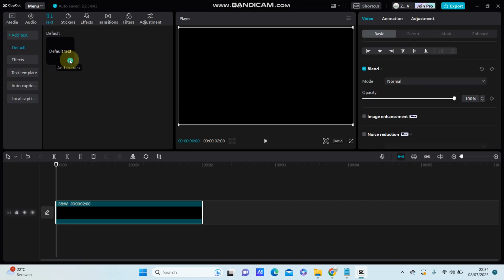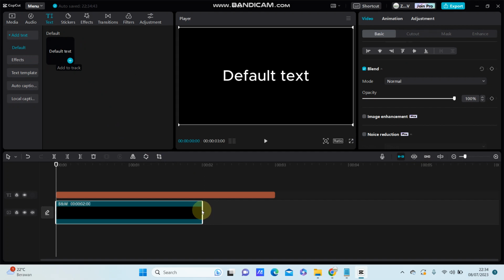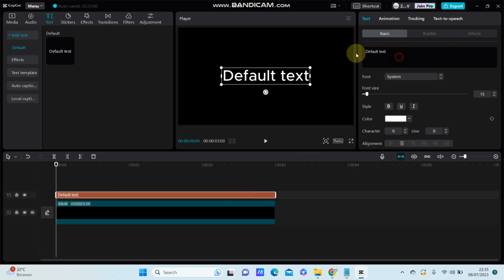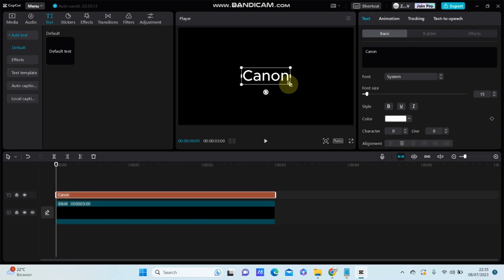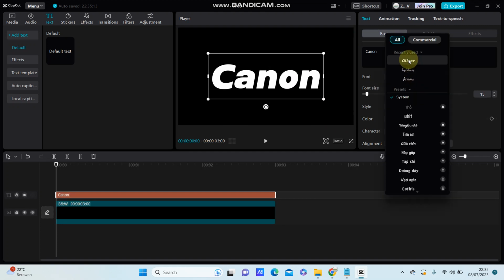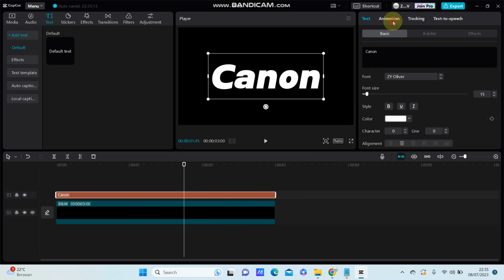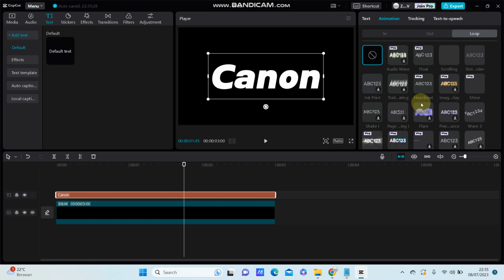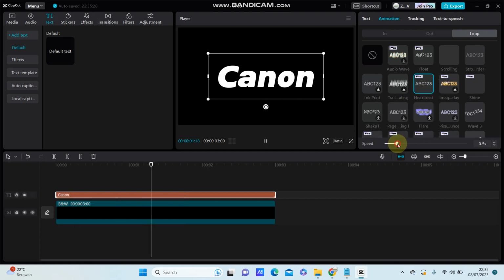~ How to Perfectly Add Heartbeat Animation Styles in CapCut : Step-by-Step Tutorial!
Unlock the magic of CapCut with our comprehensive guide on how to perfectly add heartbeat animation styles! Whether you're a seasoned editor or just starting out, mastering this effect can elevate your videos to new heights. In this step-by-step tutorial, we'll walk you through the entire process, from importing your footage to applying the heartbeat animation with precision.

To begin, understanding the basics of CapCut is crucial. We'll demonstrate how to navigate the interface seamlessly, ensuring you're ready to enhance your videos effortlessly. Next, we'll delve into the specifics of adding heartbeat animations, covering essential techniques and settings for achieving that perfect pulse effect.

Throughout the tutorial, we'll provide insider tips and tricks to optimize your editing workflow and make the most out of CapCut's features. By the end of this video, you'll not only know how to add heartbeat animation styles flawlessly but also gain valuable insights into enhancing your overall editing skills.

Ready to take your videos to the next level? Watch our tutorial now and start creating captivating content that resonates with your audience.

Join us on this creative journey as we explore the art of adding heartbeat animation styles in CapCut!